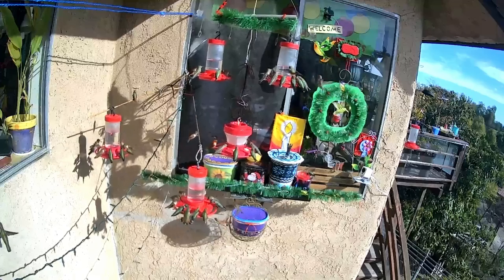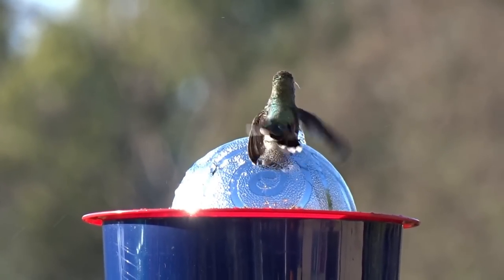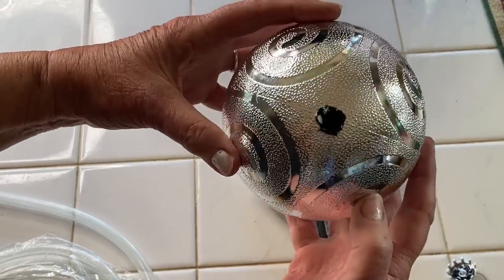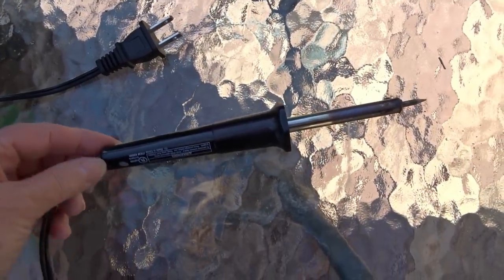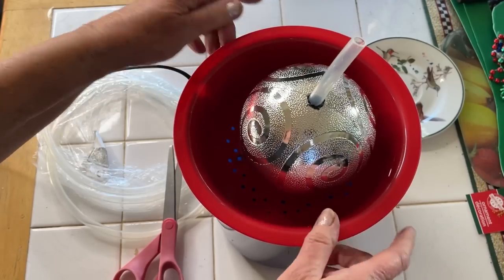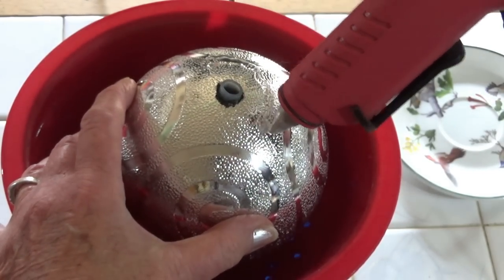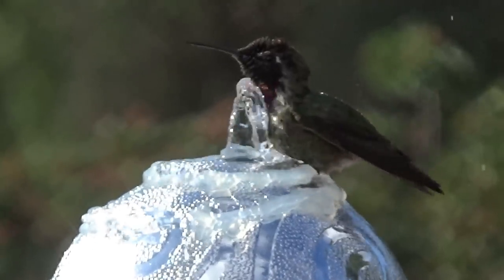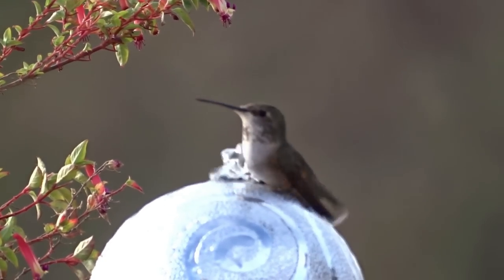How To Make Hummingbird ENDLESS Water Fountain BALL Birdbath EASY Solar Powered TOTALLY PORTABLE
Christmas Ball Ornament now turns into a birdbath.  Hummingbird Bird Bath: How to Make Soda Bottle Fountain

Christmas Ball Ornament now turns into a birdbath. Plastic ball from dollar store Finds for Hummingbirds turn into this: How to Make Endless Water Fountain for Garden Hummingbirds EASY to Make EASY to move about the Garden, the best Birdbath Fountain, 100's come daily to bath and SO easy to make anyone can do this.  How to Make a solar fountain BALL birdbath and put it anywhere in your garden.  EASY DIY Hummingbird birdbath with solar fountain kit.

Here is a Company that I buy from for tubing for the SOLAR FOUNTAIN Kits, the size I get is (5/16" ID x 7/16" OD) :

This is TULLE that Great Fabric SO CHEAP, many colors, I usually get one of the greens, but any color will work great

Soldering Iron works for making holes in buckets and totes, to someone I have purchased a soldering iron